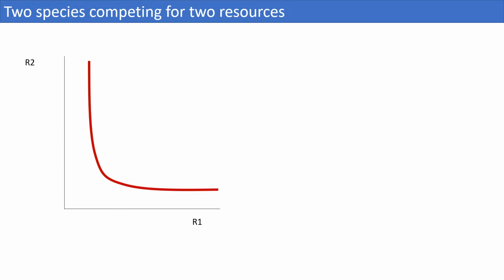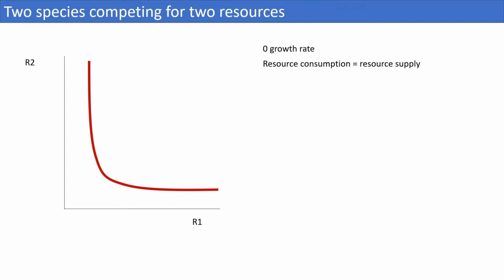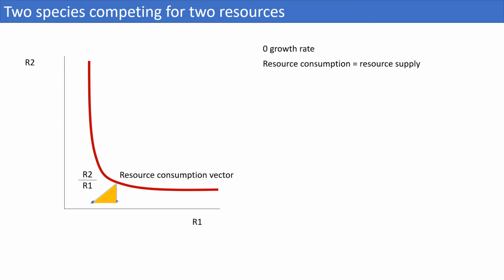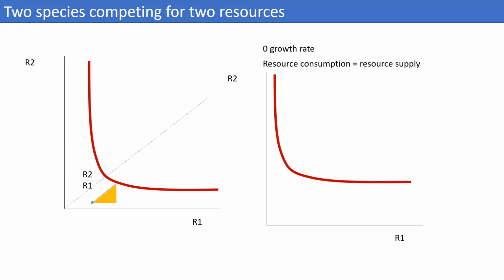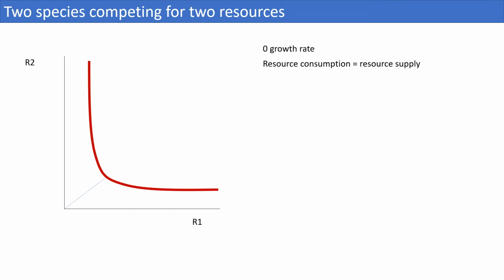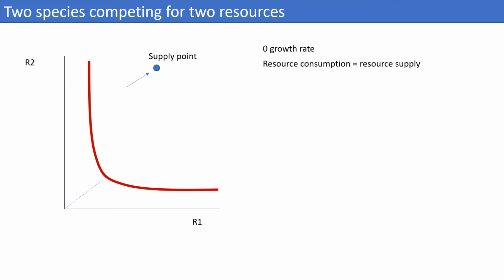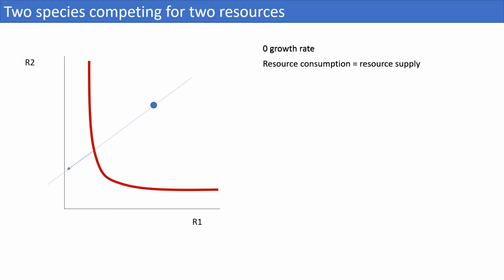Modelling competition 2